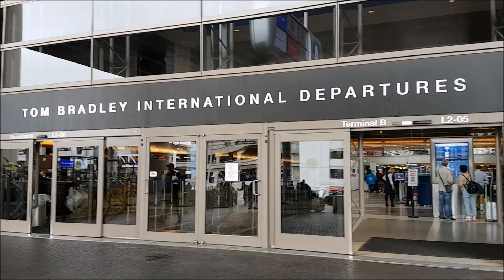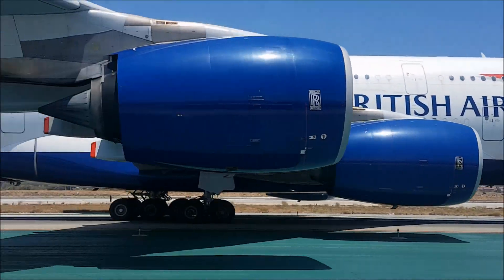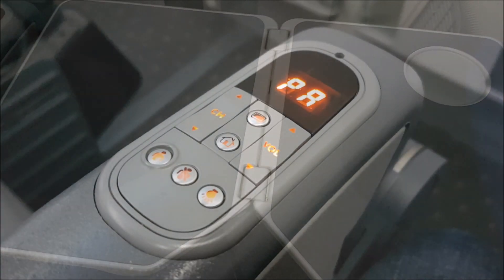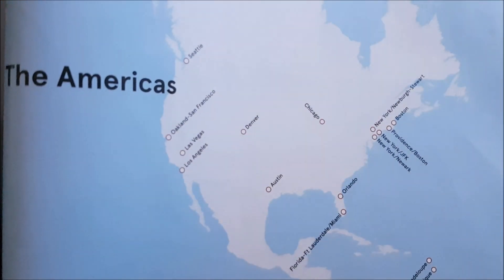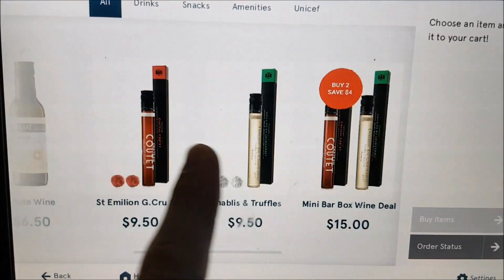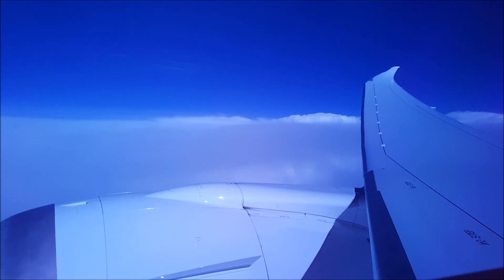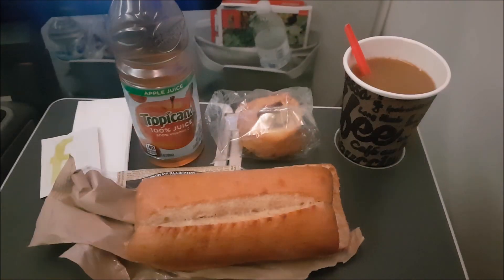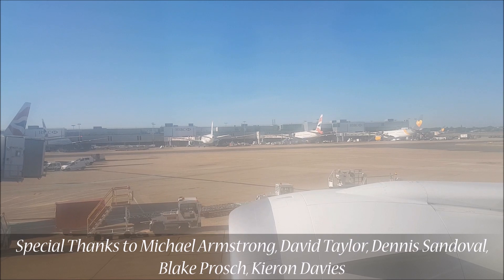NORWEGIAN AIR - Watch this before you fly them.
Norwegian Air Review.
Norwegian Airlines 787 review and a look into flying Norwegian airlines Long Haul from Los Angeles to London.

Norwegian Air have made people look at the low cost long haul market in a different light in the last few years, offering a good experience with modern aircraft and multiple routes to destinations in North America, Asia & South America.

Norwegian 787 Dreamliner experience.

In this video we take a look at Norwegian's economy class on the Boeing 787-9 including a look at the nice and tasty meal and we see if its worth the cost or better to eat before you fly.

This video also shows you the best economy seats to pick when flying on Norwegian Air on the Boeing 787-9.

Norwegian Airlines Long Haul Experience
Norwegian Airlines Flight 7094
Depart: Los Angeles (LAX)
Arrive: London (LGW)
STD: 12:40pm (ADP: 1:24pm)
STA: 7:00am (ATA: 7:52am)
Aircraft: Boeing 787-9
Reg: G-CKNZ
First Flight: 10th Jan 2018
Delivered to Airline: 19th Jan 2018
Seat: 11J
Flight Time: 10h 19M
Meal Service: Nice & Tasty Menu